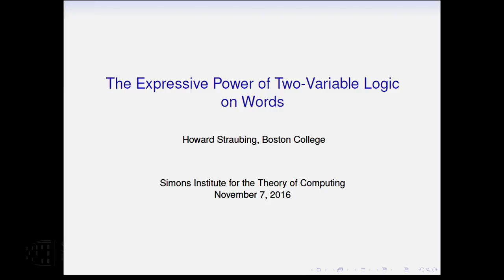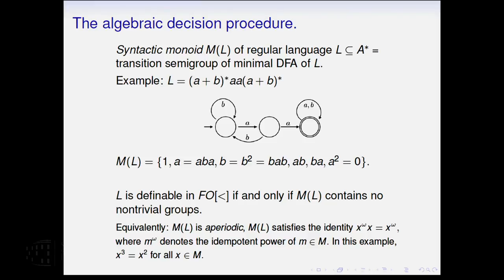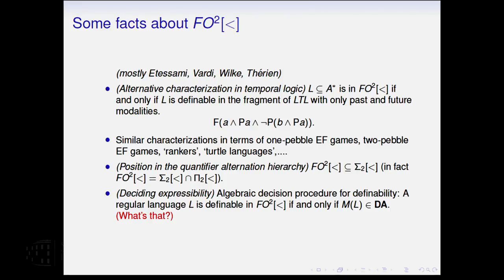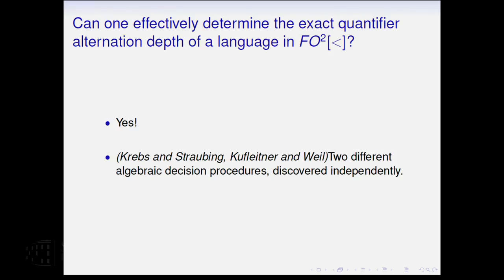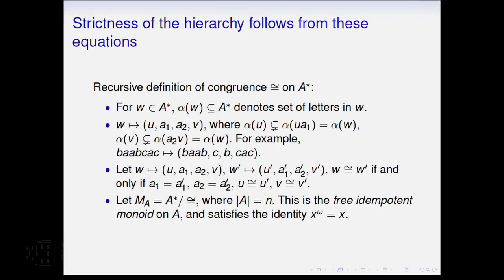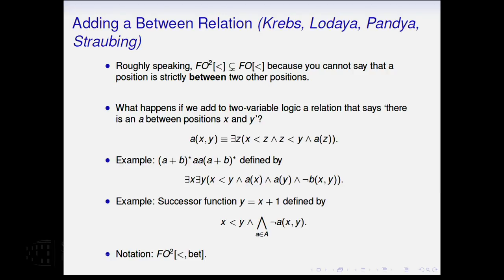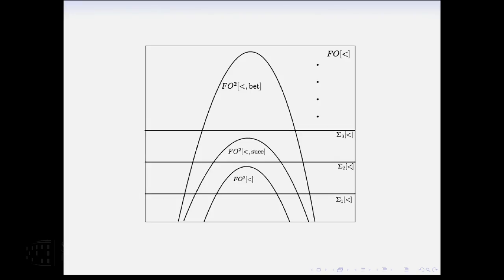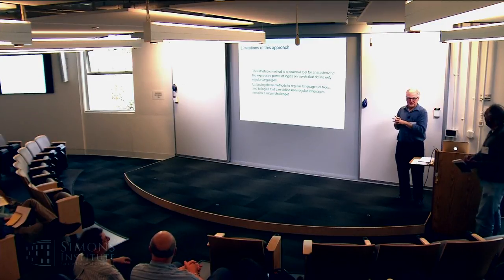The Power of Two Variables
Howard Straubing, Boston College
{Symmetry, Logic, Computation}